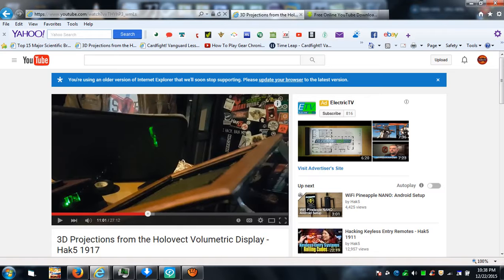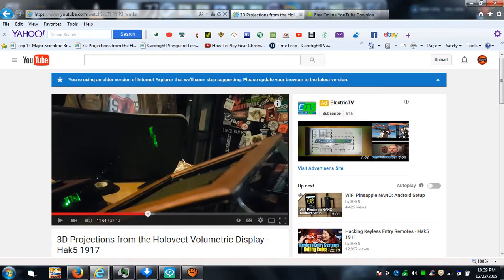Tech News: Hologram In Thin Or Thick Air Projection 2015 By HoloVect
Make $300 A Month Doing Surveys To Buy Trading Cards  OR Anything (Vindale):

duelingnetwork names:

kungfumaster12

pageman001